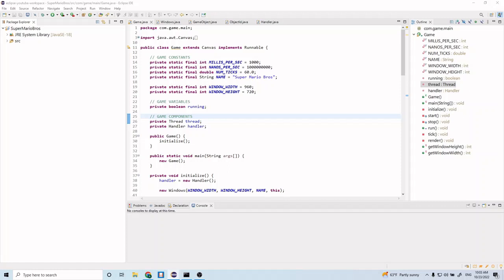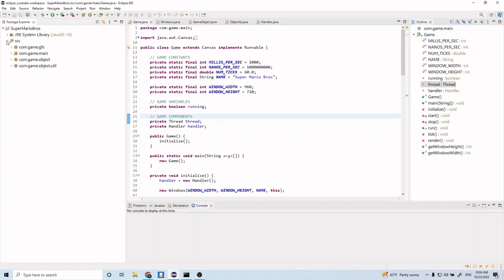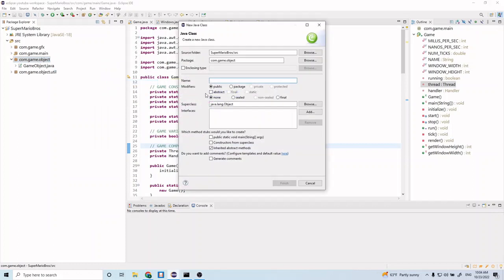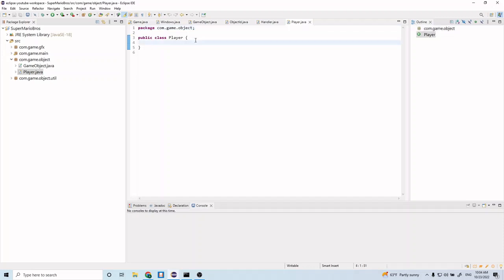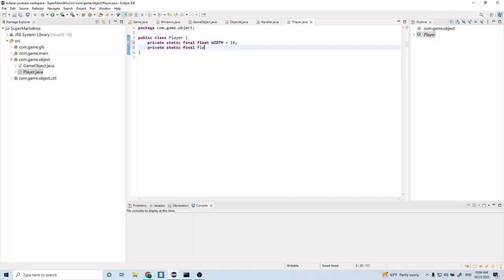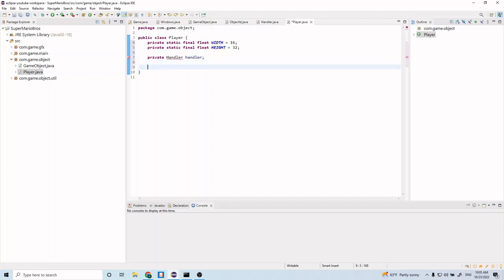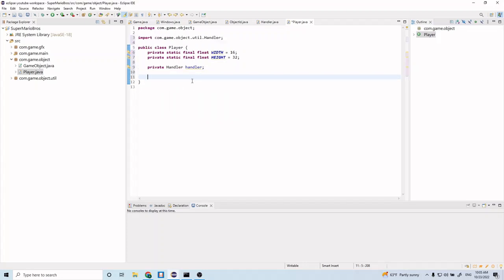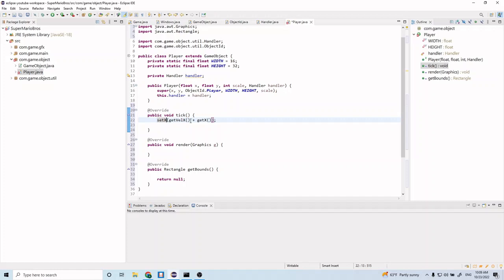Java Game Programming #8 - Player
We're going to be building Super Mario Bros in Java!!! I'm super excited, and I hope you are all super excited as well! In this video we will be building the Player Class. The player class is exactly what it sounds like! It's the class for the player which is Mario and is the character that the player of the game will be controlling. If you have any questions or feedback for me, please please please leave them in the comment section below.

- YourFriendlyProgrammer

Timestamps:
00:00 Introduction
00:39 Player Class
08:11 Handler Class
14:32 Outro